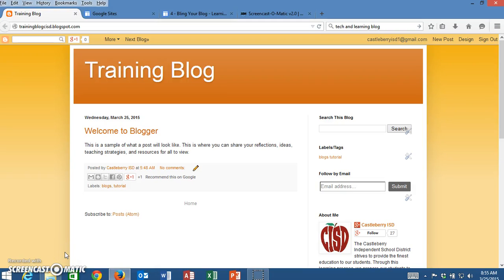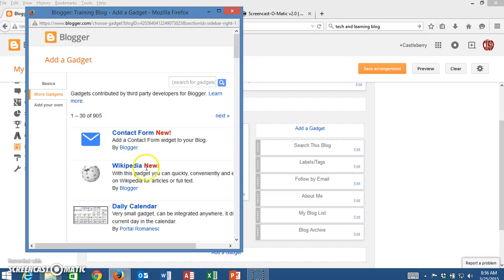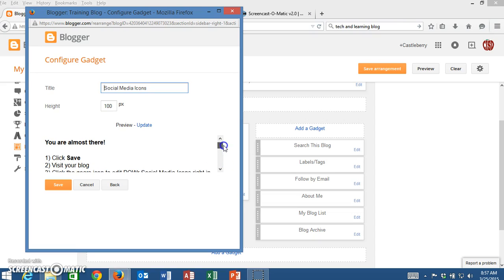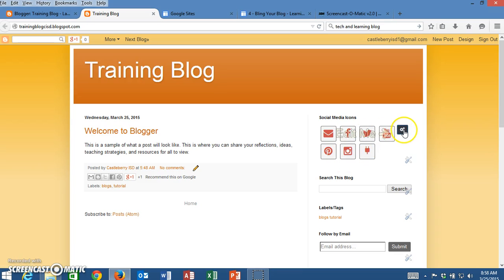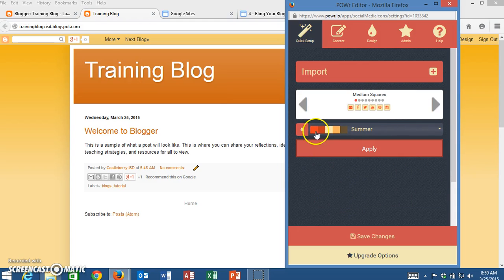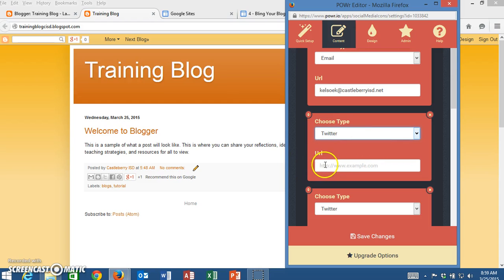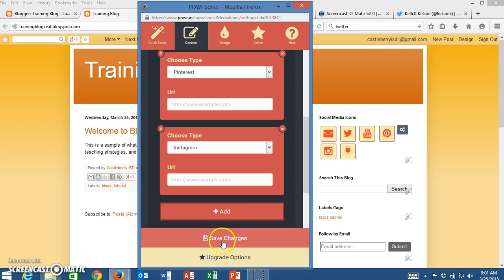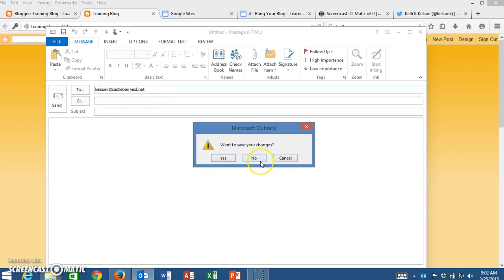Blogger add Social Media Icons